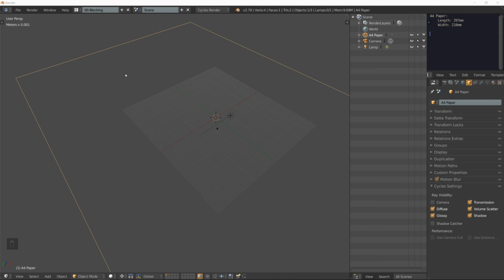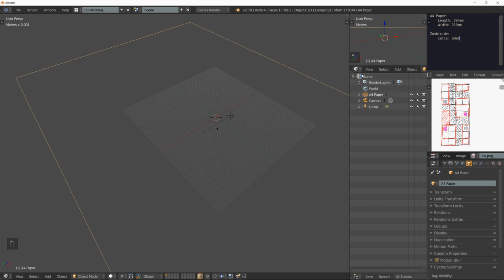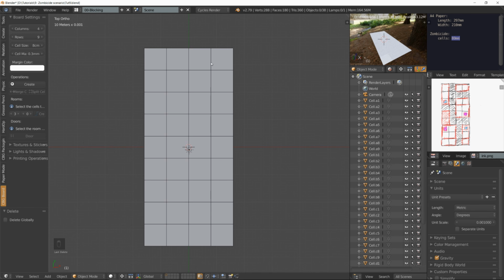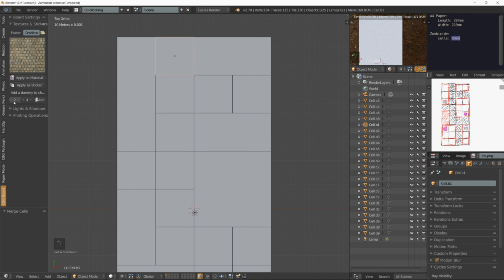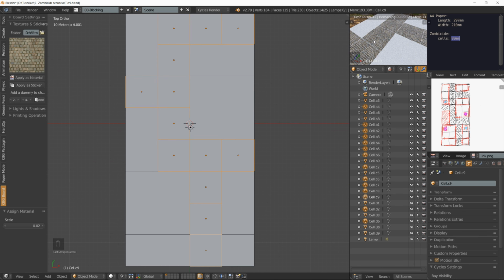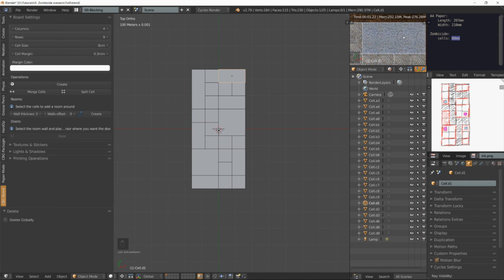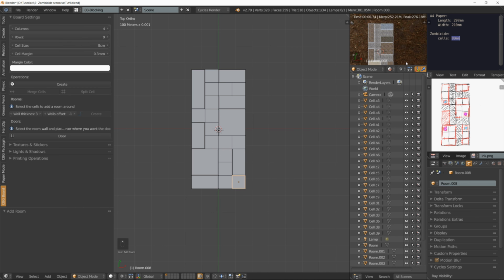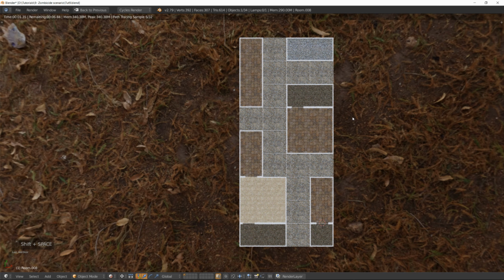Design a scenario for Zombicide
In this video I'll explain how to use my addon to design a board for Zombicide. The first turorial of this series is going to focus on the board, its cells and the rooms on it.